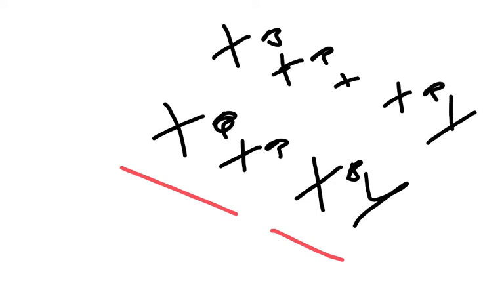Sex linkage tortoise shell cats A-level Biology BY5 Mendelian Genetics WJEC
Sex linkage tortoise shell cats A-level Biology BY5 Mendelian
Genetics WJEC
Do get in touch if you would like Biology tutoring either online or in person.